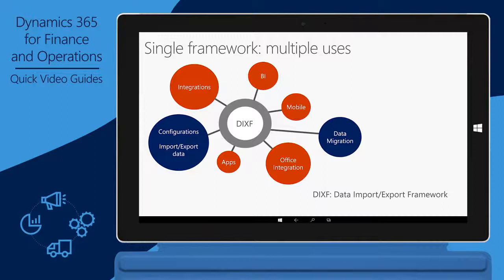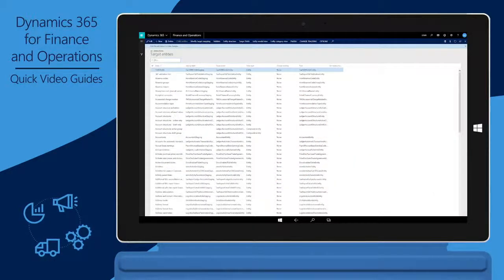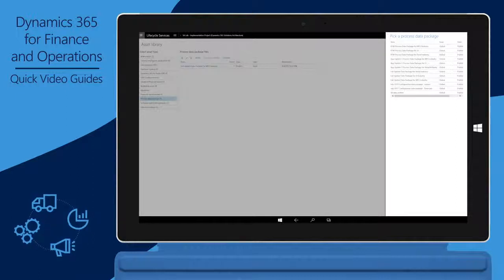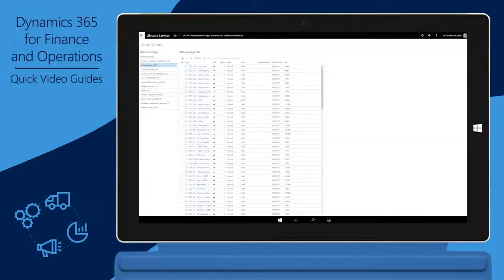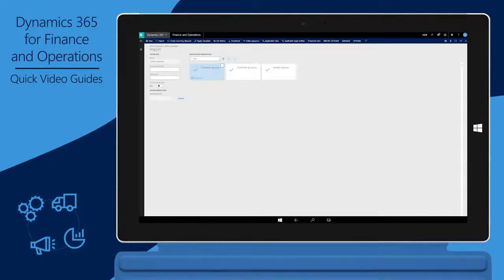Use data entities and data packages in Dynamics 365 for Finance and Operations